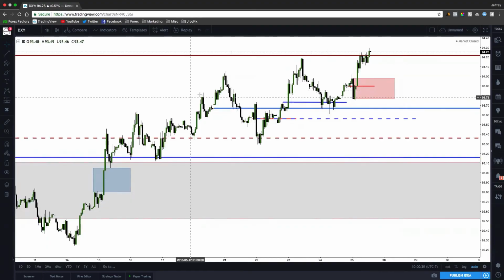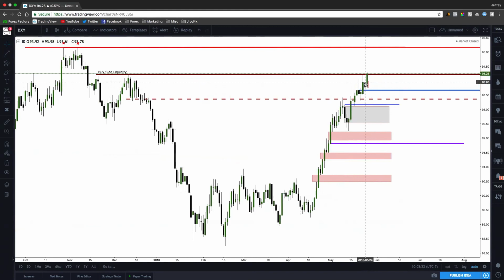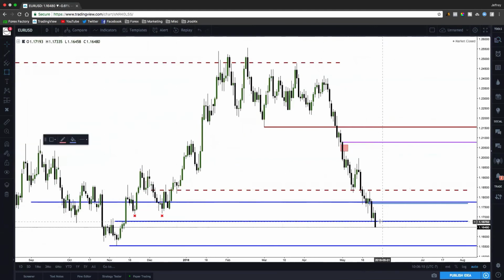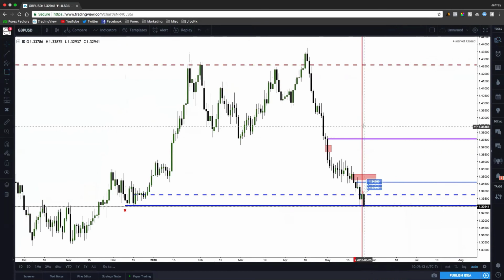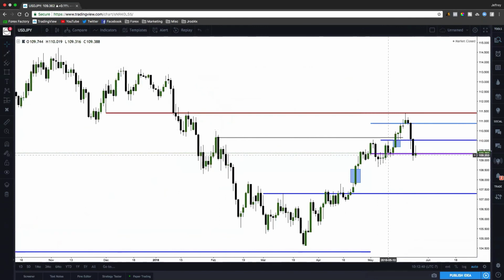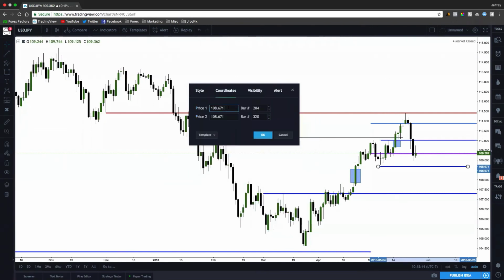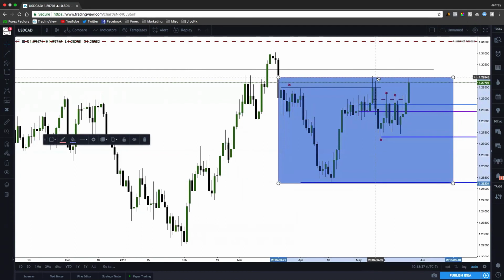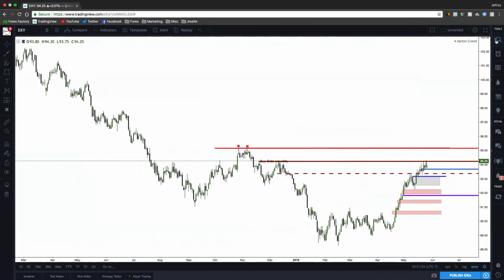Jrod4x Weekly Technicals (05.27.2018)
🚀 Join my free community "The Profitable Trader" if you want to become profitable

📈 Download My Simplified Trading Framework